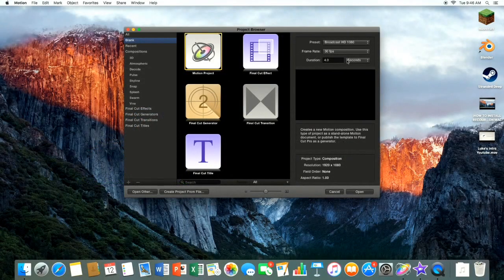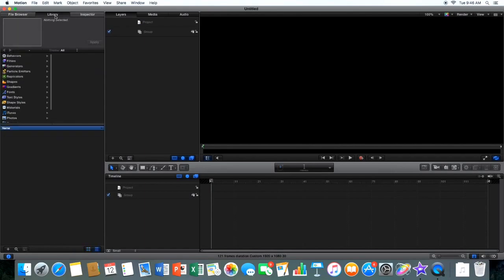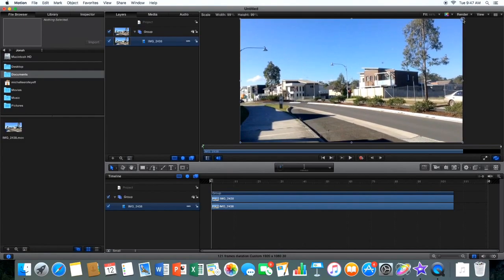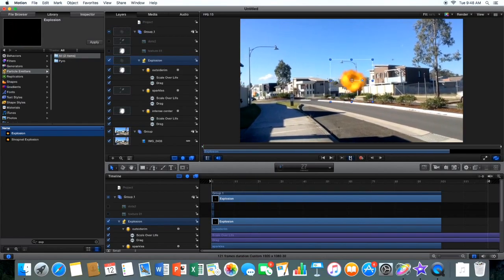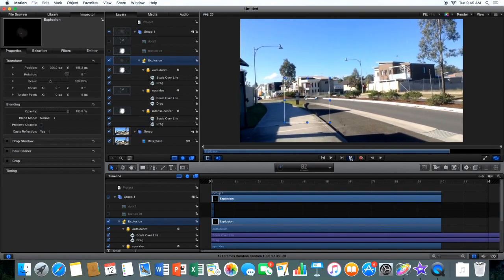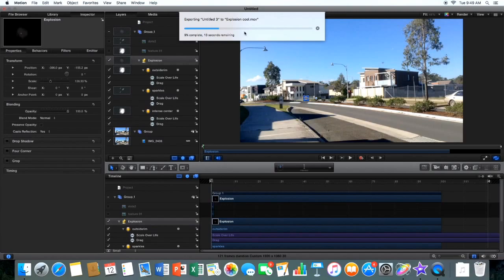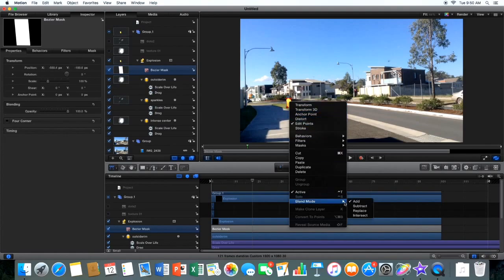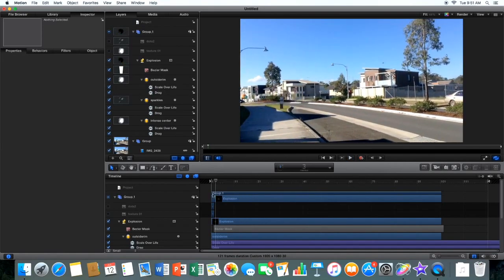How To Make An Explosion In Motion 5